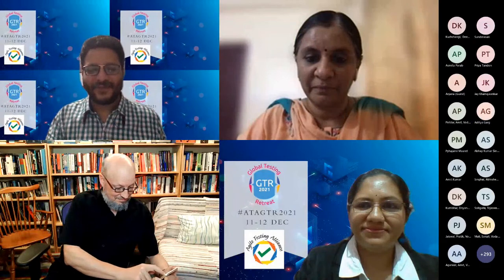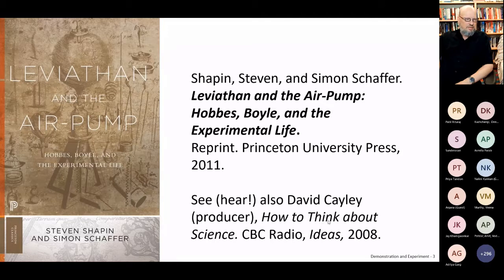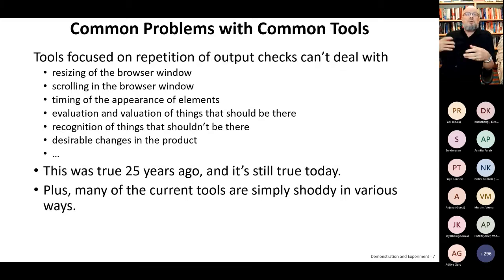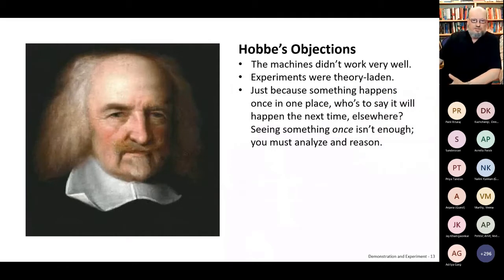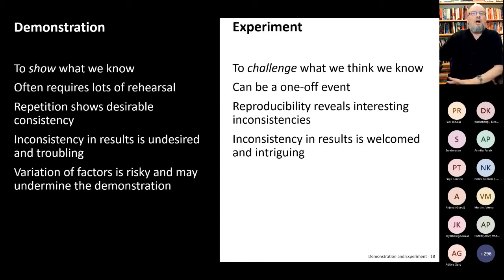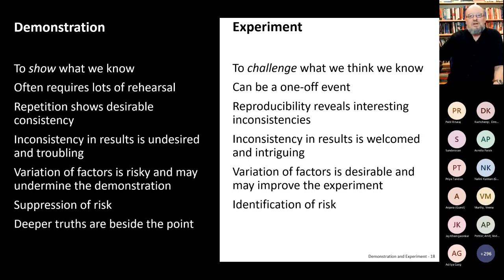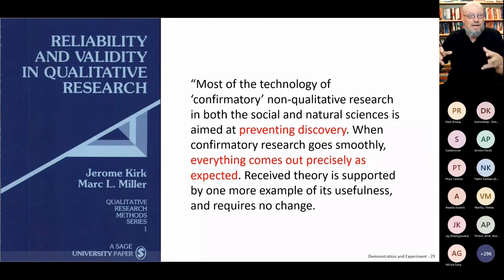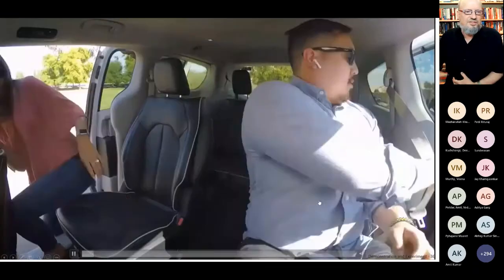ATAGTR2021 - 'Demonstration, Experiment, and Testing' by Michael Bolton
Keynote Session by Michael Bolton, "Demonstration, Experiment, and Testing" at ATAGTR2021.

The ATAGTR2021
It was the 6th Edition of “Global Testing Retreat” happened on 11-12 December 2021. It was a 2 day

60
6 Hands on Labs
2 Panel Discussions
3
25 Interactive Sessions

Our Speaker - Michael Bolton
Michael Bolton is a consulting software tester and testing teacher who helps people to solve testing problems that they didn’t realize they could solve.

See you at ATAGTR2022 - the 7th Edition of “Global Testing Retreat”.

Be with us.